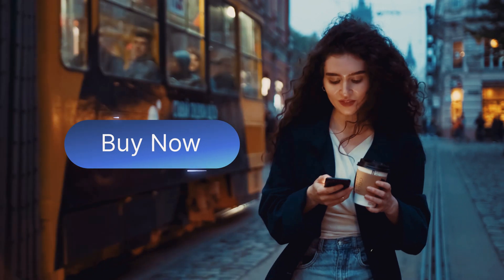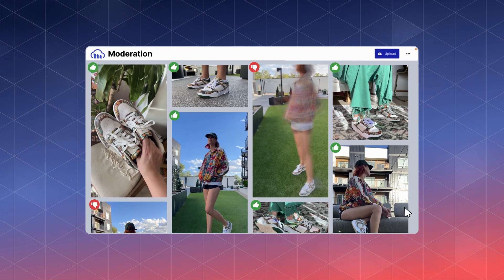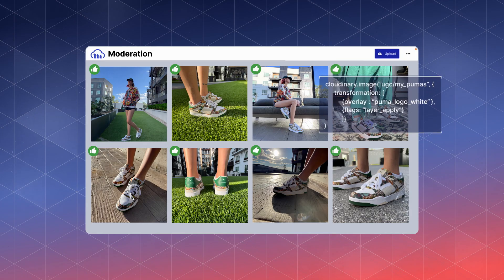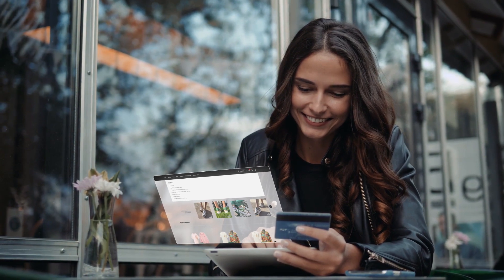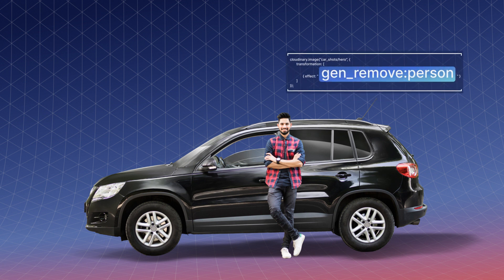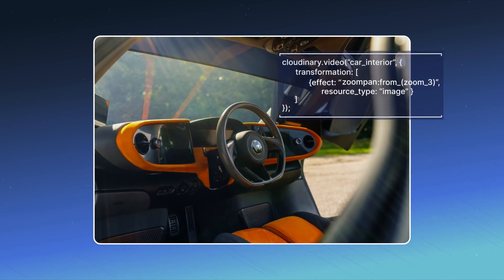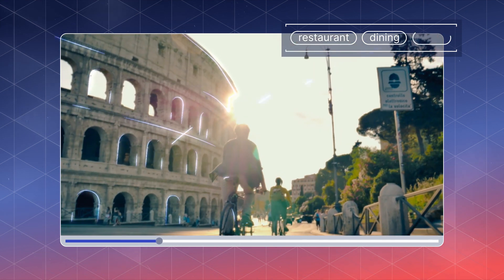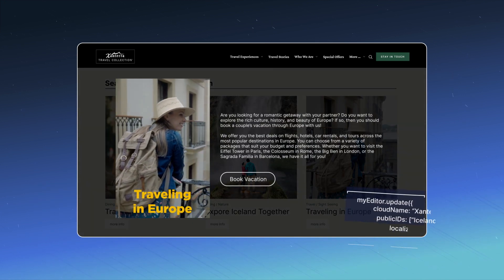Discover the Power of Cloudinary Programmable Media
More than two million developers trust Cloudinary to quickly and easily build the engaging and performant visual experiences audiences want.

As the foundational image and video platform for the web, Cloudinary provides the industry’s most powerful APIs, SDKs, widgets and AI-driven automations to radically simplify the visual media lifecycle.

With Cloudinary Programmable Media, developers can transform, optimize, personalize, and deliver any image and video across every channel and device with confidence.

Built by developers, Cloudinary is the developer-first, business-ready solution you’ve been looking for.